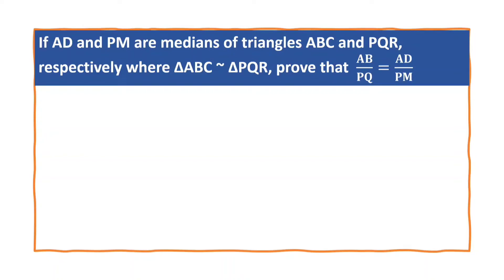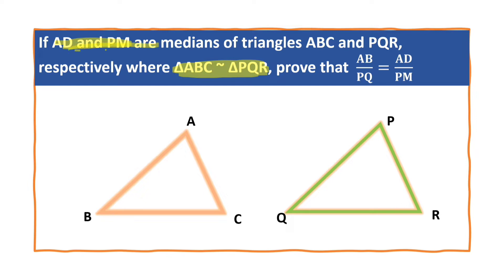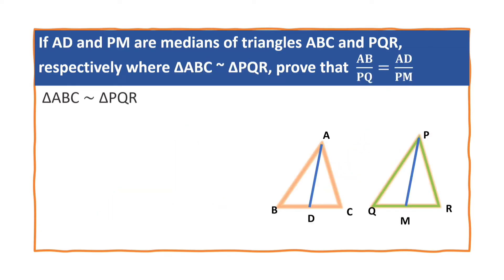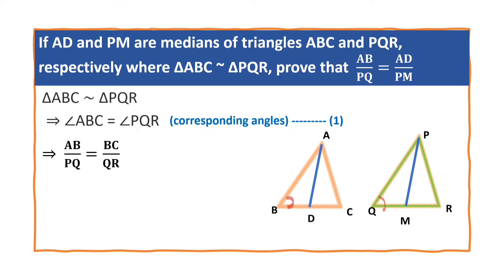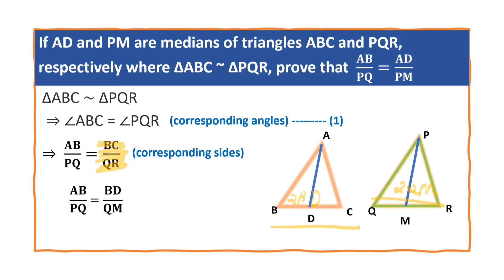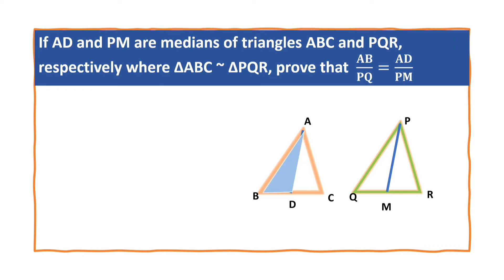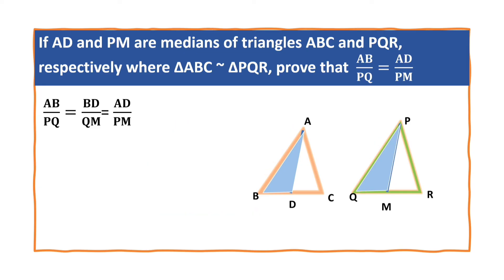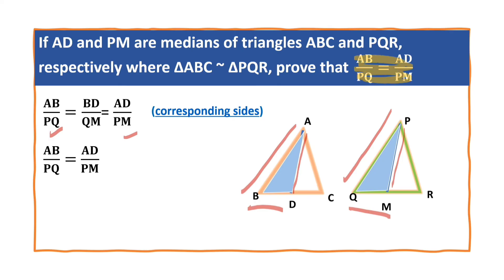If AD and PM are medians of triangles ABC and PQR, respectively where ΔABC ~ ΔPQR, prove that AB/PQ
If AD and PM are medians of triangles ABC and PQR, respectively where ΔABC ~ ΔPQR, prove that AB/PQ = AD/PM
triangles
chapter 6
CBSE class 10 maths